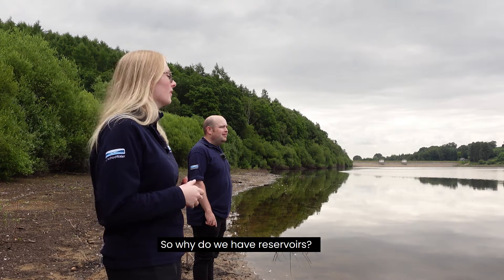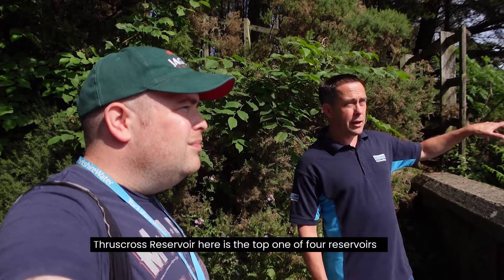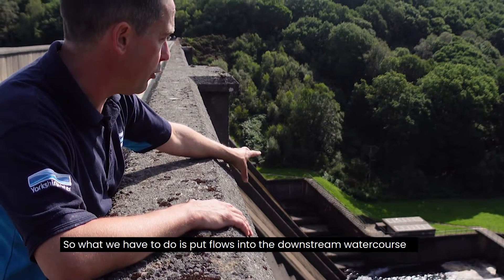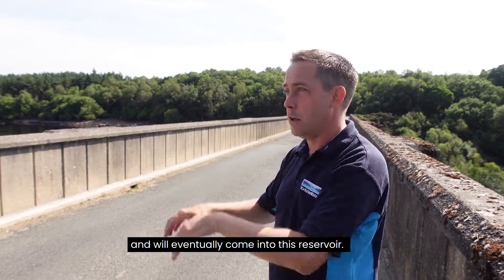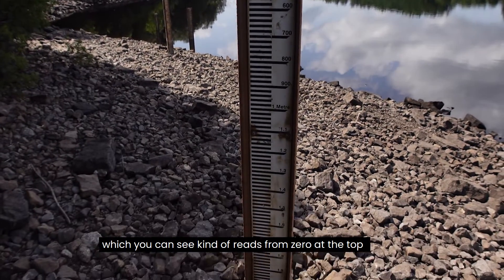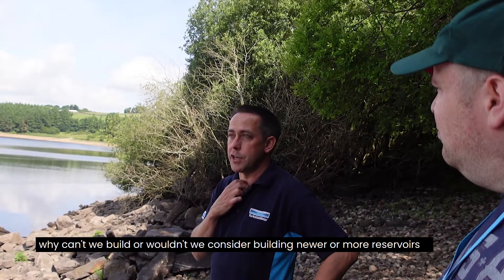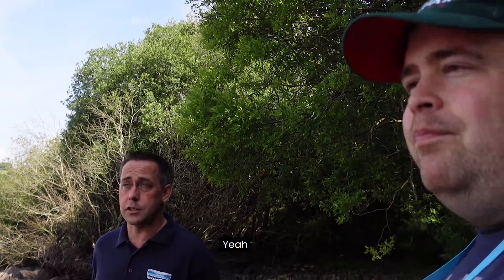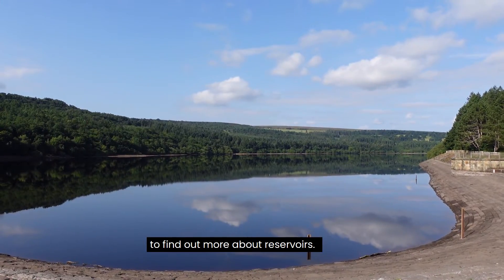Yorkshire Water // The Science Behind - Episode 1 - Why give a damn about reservoirs?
In episode one of our brand-new series; The Science Behind. We meet up with Granville Davies (Manager of Water & Catchment Strategy) to find out why it’s so important that we give a damn about reservoirs.

We’ll also provide an in-depth look at how reservoirs work, what a catchment is and why building more reservoirs might not be the answer to stop climate change. You can find out more about our reservoirs at;

Do you have any questions, tips, or ideas about reservoirs?

WHY NOT?